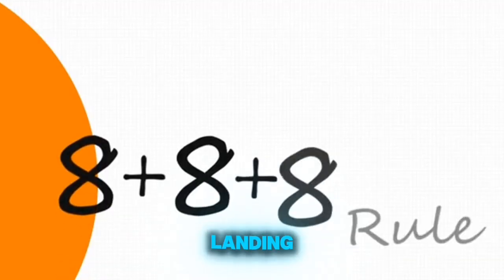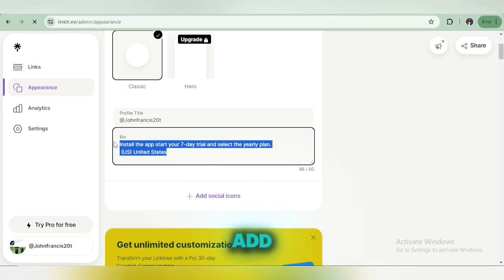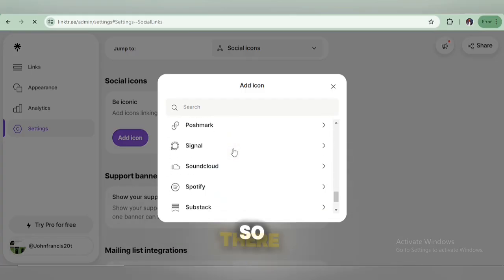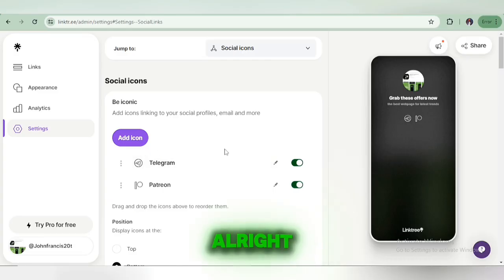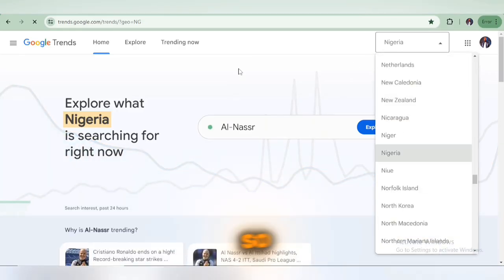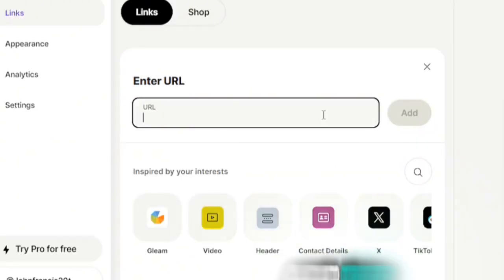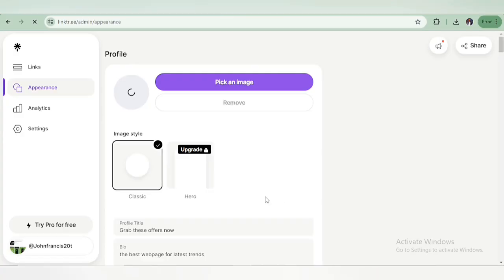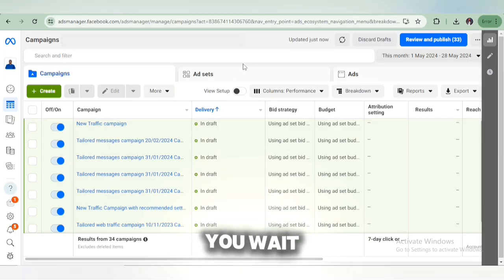Adsterra & Monetag Traffic With Facebook Ads + Free Landing Page Course (Part 2)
Welcome back to the Arbitrage Training Series! 🚀
In this part 2 video, I show you step by step how to create a LinkTree landing page and connect your Adsterra + Monetag direct so you can promote safely using Facebook

No hype, no promises — just a practical tutorial you can apply immediately.
✅ Build a professional landing page
✅ Add your Adsterra & Monetag direct links
✅ Prepare everything for legit Facebook Ads traffic

⚡ This training series is all about setting up real arbitrage systems the right way.